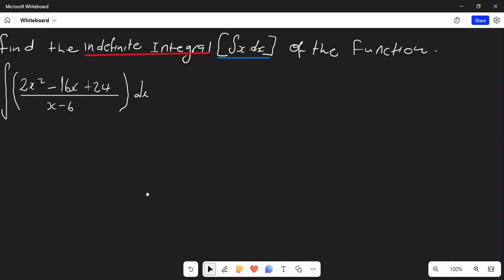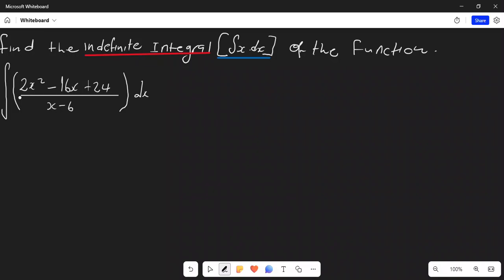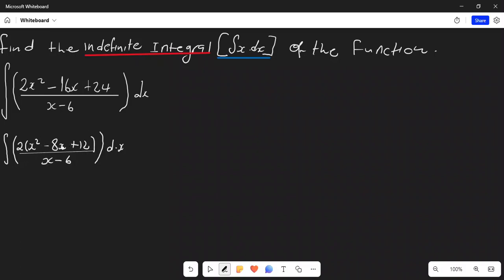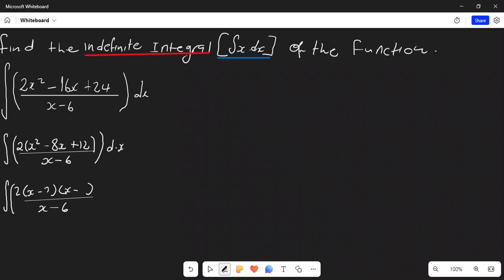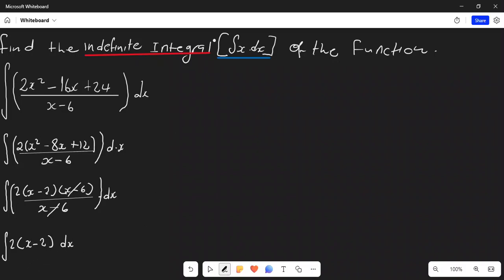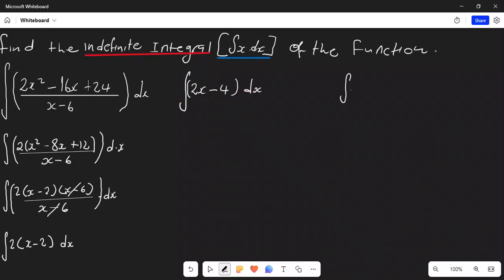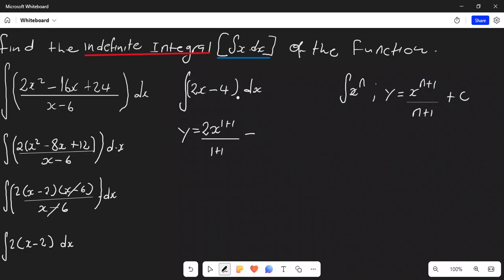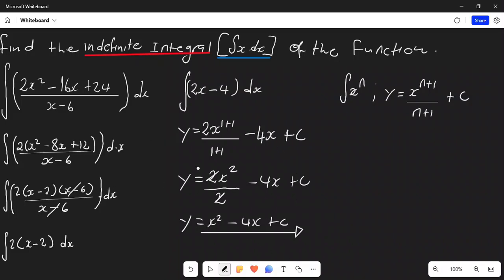Standard integrals using the power rule part6 | Mathematics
On this video we are integrating a trinomial function with fraction .